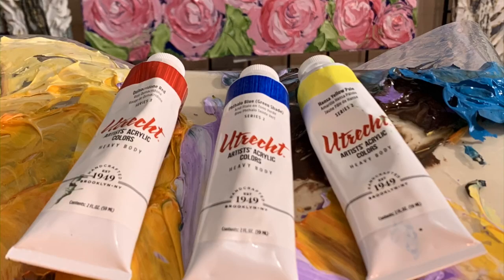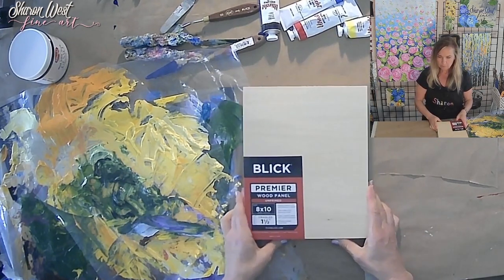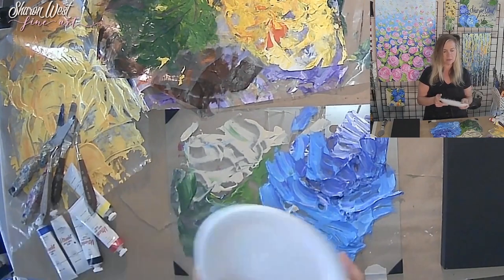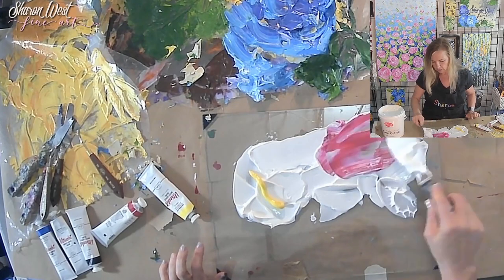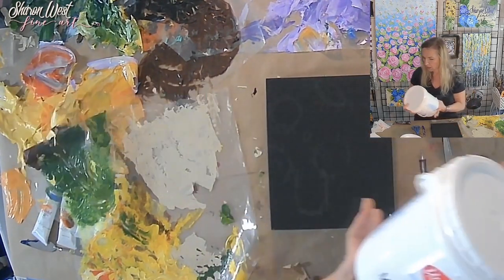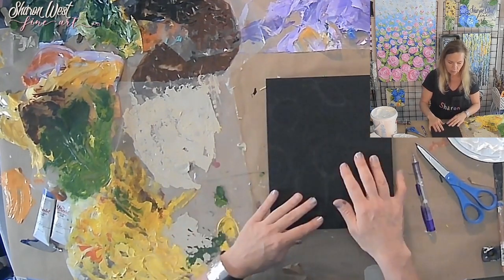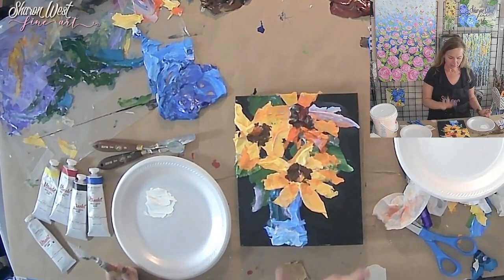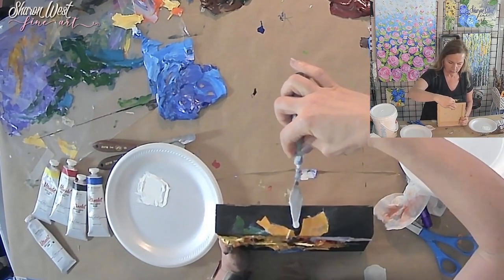Sunflower Bouquet with Paint Skins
Save the dried paint from your palette and use it to create a three-dimensional work of art! Follow along as Sharon demonstrates how she uses dried acrylic “paint skins” as a medium by affixing them to a primed wood panel using acrylic matte gel medium. Once your desired painting is achieved, use a palette knife to create a bright background for even more texture and interest. Enjoy admiring your new piece from every angle!

Instagram.com/sharonwestfineart
Facebook.com/sharonwestfineart